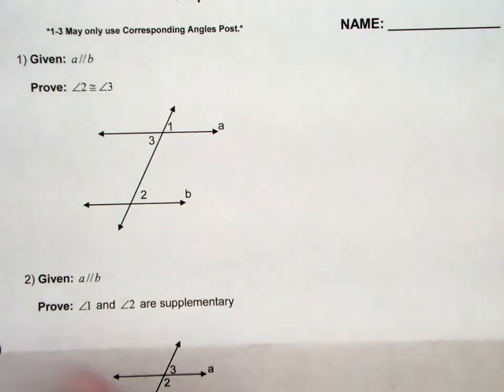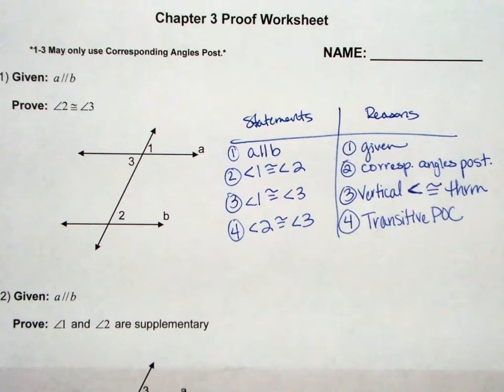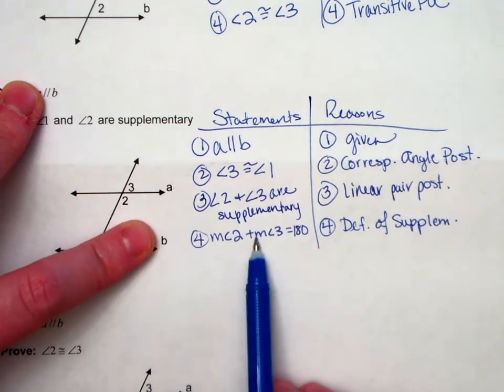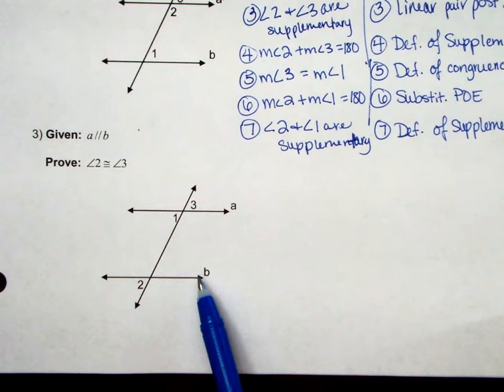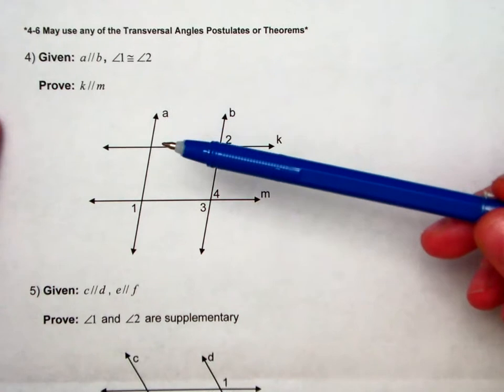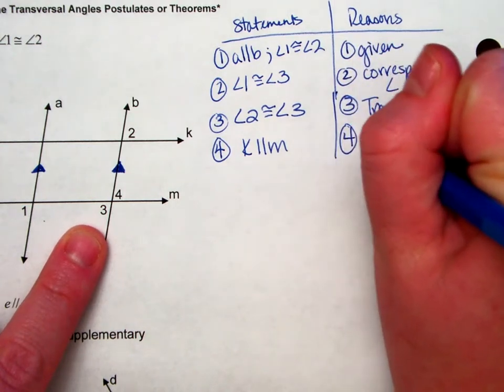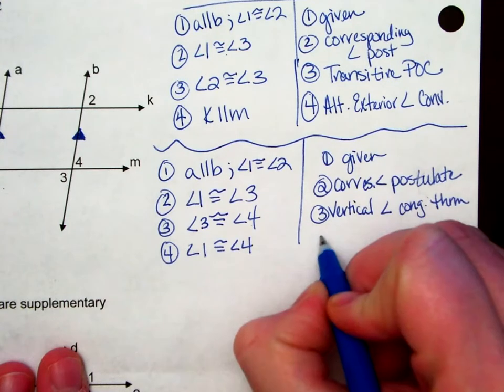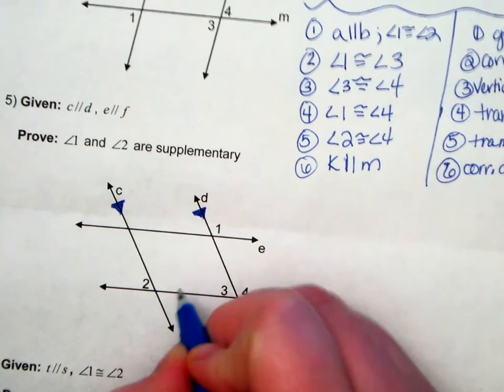Geometry: 3.1-3.3 Proofs Part 1 (#1-4)